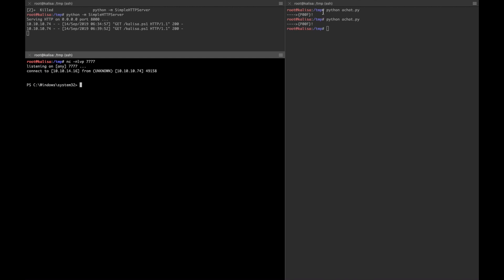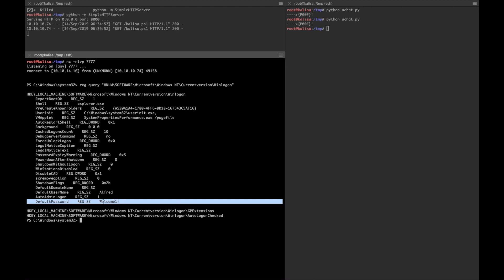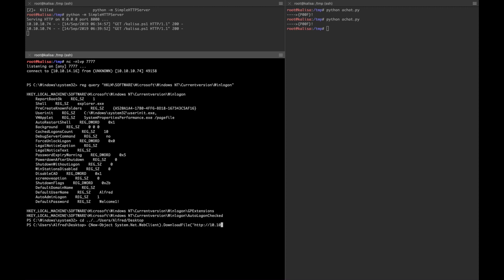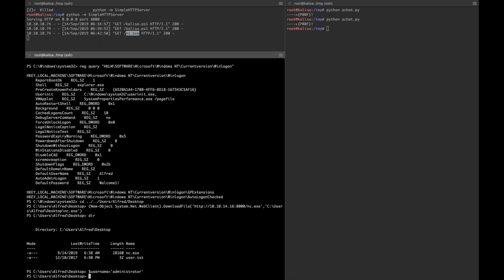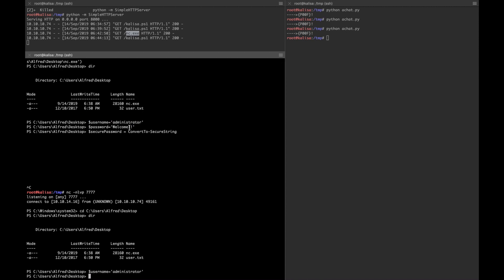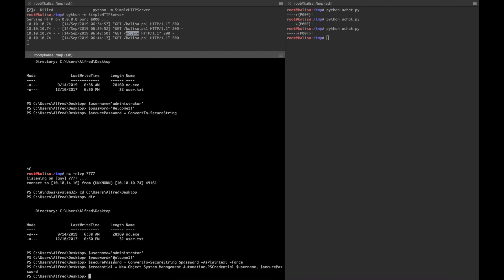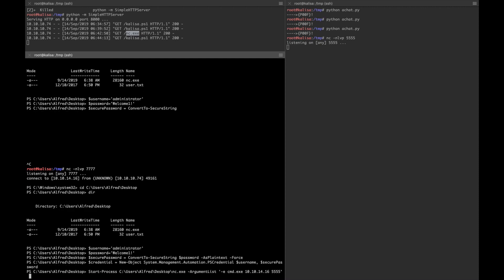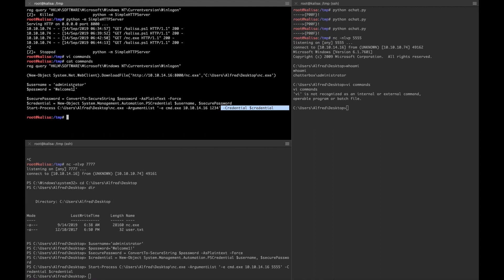Windows Privilege Escalation - ClearText Password